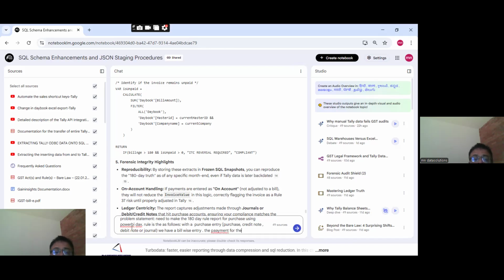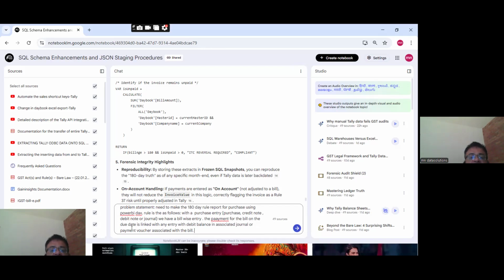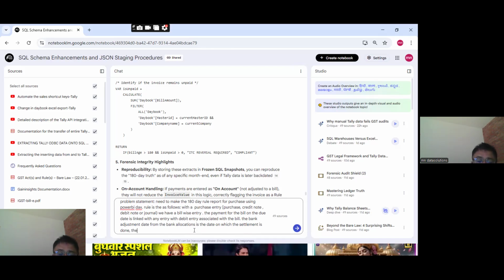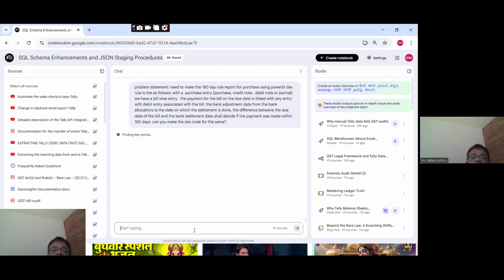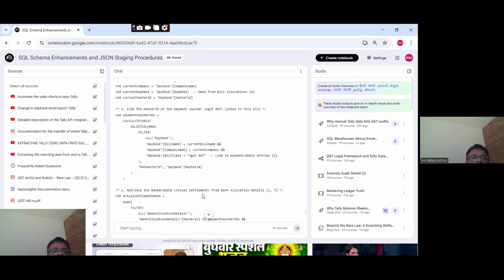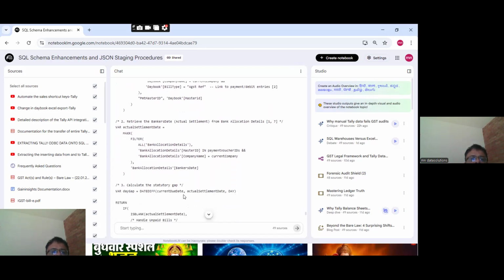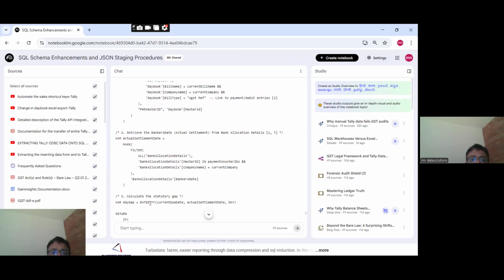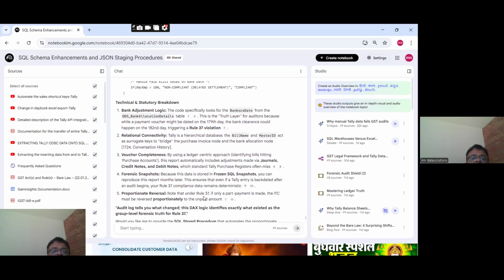I Typed a Tax Law… AI Generated Full Audit Code (Tally + Power BI + SQL)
What if you could just type a tax law…
and get a complete working audit system automatically?

In this video, I demonstrate how:

👉 Tax law input
👉 Column specifications for audit
👉 AI (Notebook LLM)

…combine to generate:

✔ TDL code (Tally customization)
✔ SQL logic (data extraction & transformation)
✔ Power BI DAX (final reporting layer)

💡 Earlier:

Manual report design

Time-consuming coding

Dependency on developers

💡 Now:

AI generates code

Faster implementation

Better audit coverage

👉 This is not just automation.
This is accounting intelligence systems.

🔍 Use Cases

✔ GST Rule reports (180-day, 269ST, 40A(3))
✔ Audit analytics
✔ Custom financial reports
✔ Compliance tracking

In the AI era:
❌ Writing code is not the value
✅ Understanding accounting + audit logic is the value

TurboData bridges this gap.